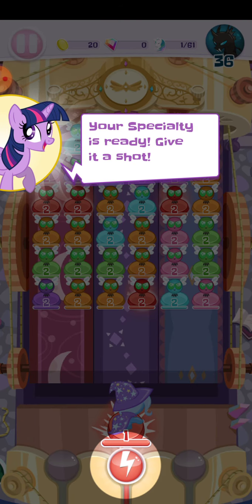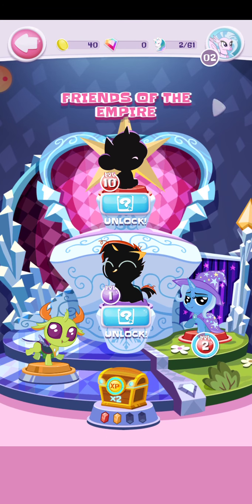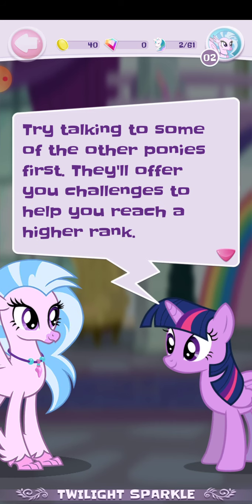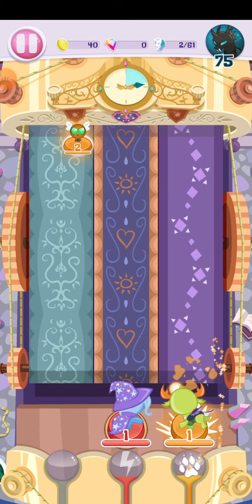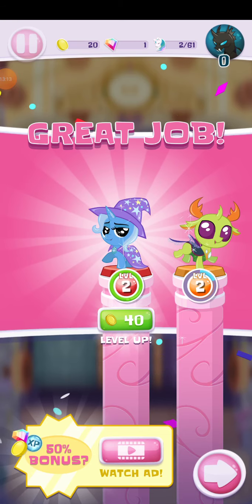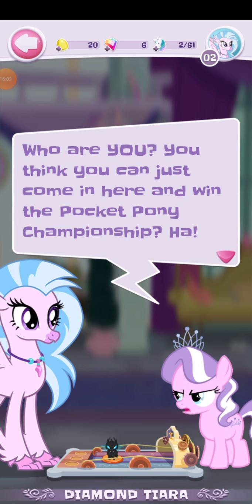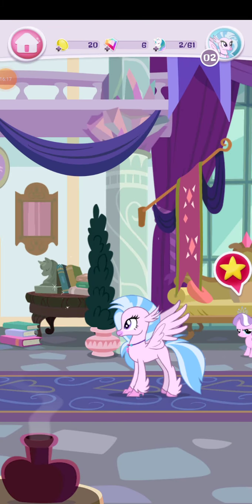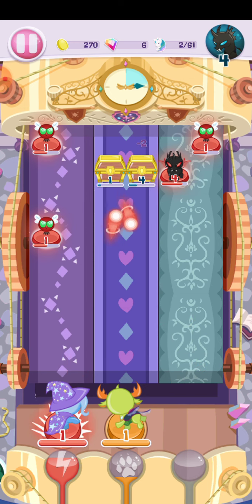Pocket ponies ch1 the journey begins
To all you viewers I am sorry for my brothers actions, I ask you to understand what it's like to have a brother with ADHD but anyway I hope you enjoyed none the less

I don't know when ch2 is coming or whether next video I will be alone, for those details your. Just going to have to wait untill I upload it

Thanks